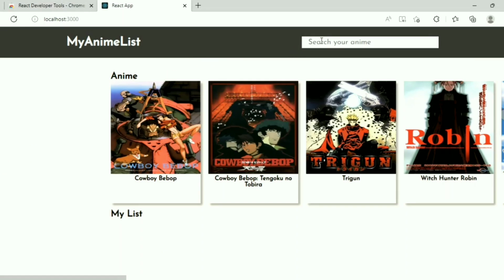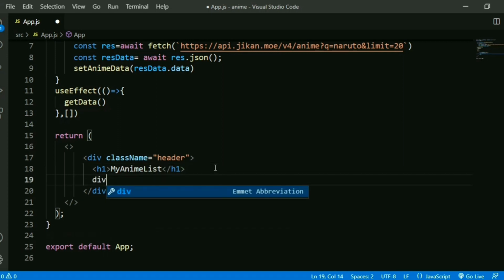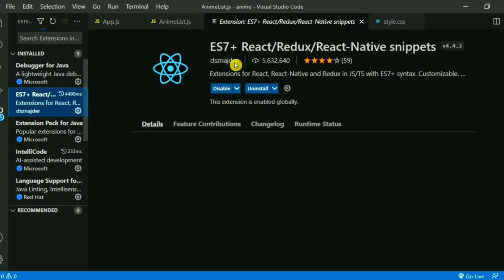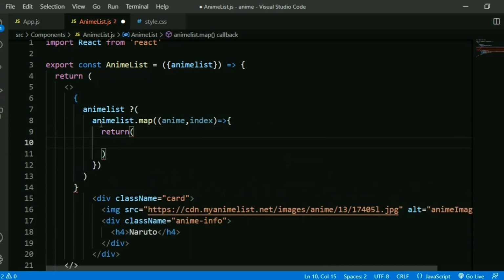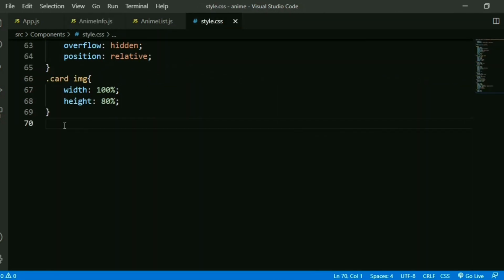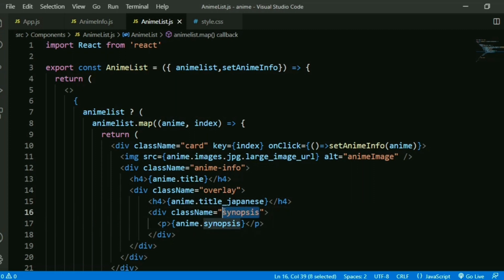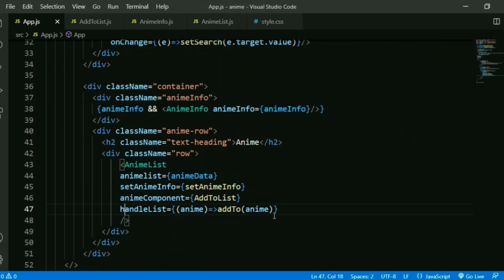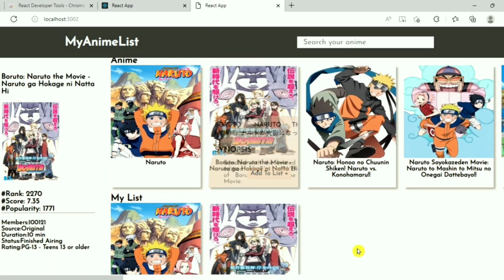Build Anime App | React Js | jikan API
In this video we will be  creating simple anime app using  React Js. You will learn hooks in react, how to make request using fetch API ,useEffect , how to retrieve data from external API here in this project we used jikan api.

More React Js project:-

Keep supporting me so I can share more project with you☺